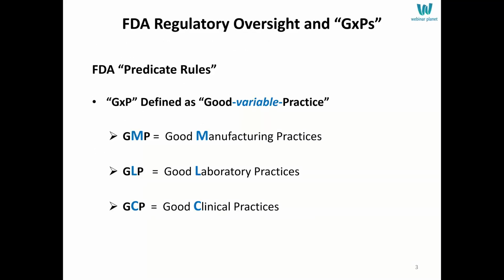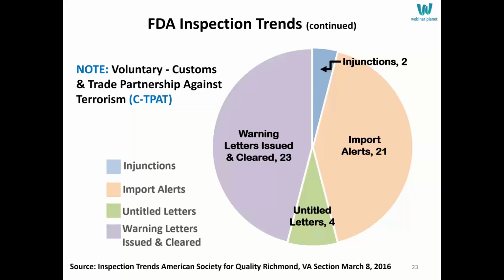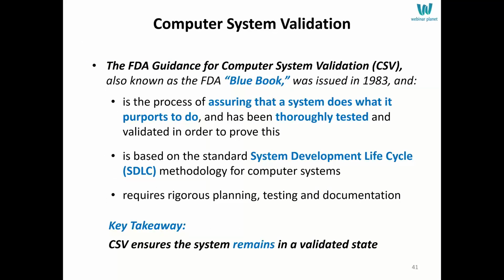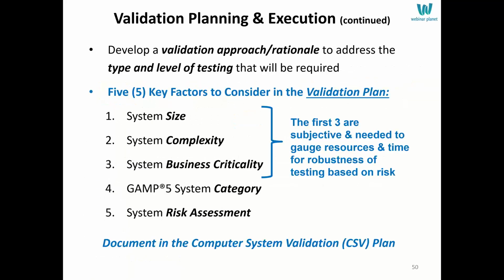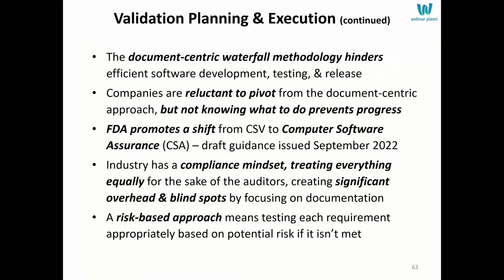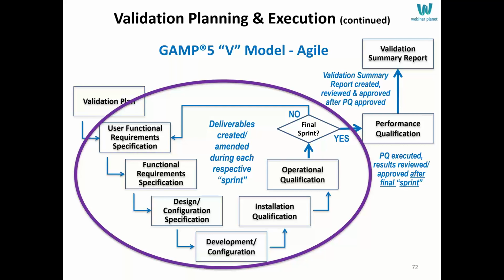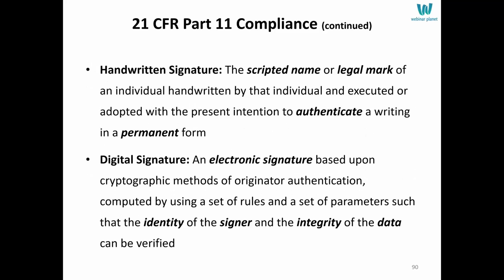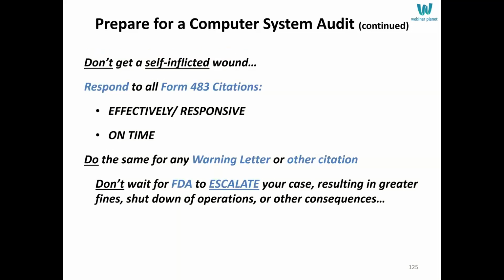2023 10 19 22 30 Mastering FDA Computer System Audits Best Practices For Preparation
"Mastering FDA Computer System Audits: Best Practices for Preparation" is a comprehensive guide designed to assist organizations in navigating and successfully preparing for computer system audits conducted by the U.S. Food and Drug Administration (FDA). The book focuses on providing practical insights and strategies to ensure compliance with FDA regulations related to computer systems used in the pharmaceutical, biotechnology, and medical device industries.
Key features and topics covered in the book may include:

Regulatory Framework:

An overview of the regulatory requirements imposed by the FDA on computer systems in the life sciences industry.
Detailed explanations of relevant guidelines, standards, and regulations governing computer system validation.
Audit Preparation Strategies:

Practical guidance on preparing for FDA computer system audits, including pre-audit planning and establishing effective communication channels with regulatory authorities.
Risk assessment methodologies to identify and mitigate potential compliance issues before an audit.
Documentation and Recordkeeping:

Best practices for maintaining accurate and comprehensive documentation throughout the system development life cycle.
Guidance on creating and maintaining the necessary records to demonstrate compliance with FDA regulations.
Validation Processes:

In-depth insights into validation processes for computer systems, emphasizing the importance of validation protocols and documentation.
Strategies for maintaining validated status throughout the lifecycle of computer systems.
Data Integrity and Security:

Emphasis on data integrity and security measures, including recommendations for implementing robust data management and protection strategies.
Guidance on ensuring the reliability and accuracy of electronic records and signatures.
Training and Personnel Competency:

Recommendations for training programs to ensure that personnel involved in computer system operations are competent and aware of regulatory requirements.
Strategies for creating a culture of compliance within the organization.
Case Studies and Real-world Examples:

Practical case studies and real-world examples illustrating successful approaches to FDA computer system audits.
Lessons learned from past audits, with insights into common pitfalls and how to avoid them.
Continuous Improvement:

Guidance on establishing a continuous improvement framework to adapt to evolving regulatory requirements and industry best practices.
Strategies for proactively addressing emerging issues and incorporating lessons learned into ongoing processes.
Overall, "Mastering FDA Computer System Audits" serves as a valuable resource for professionals in the life sciences industry, offering practical guidance and best practices to enhance compliance with FDA regulations related to computer systems.